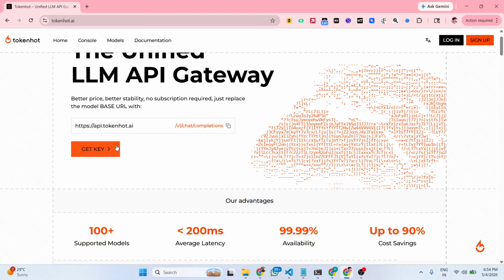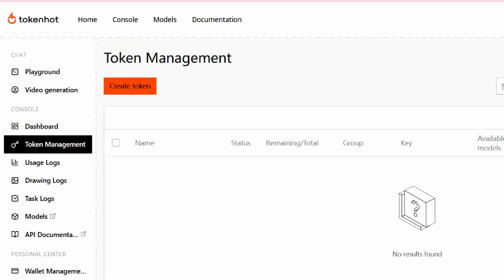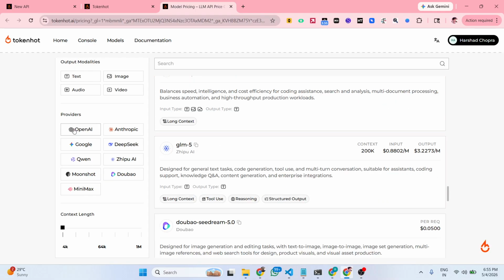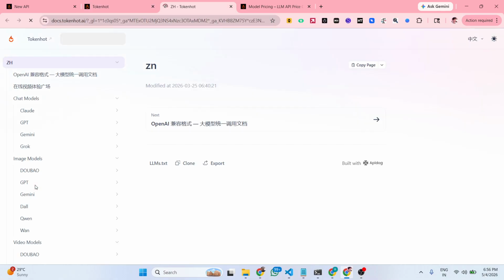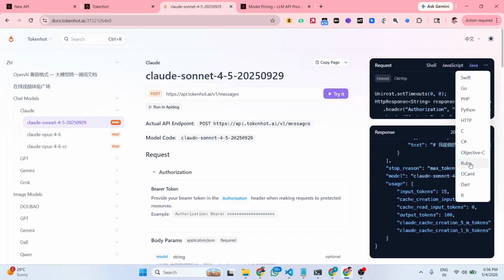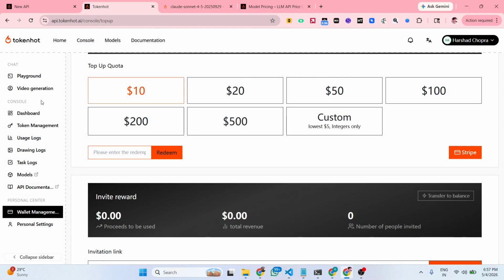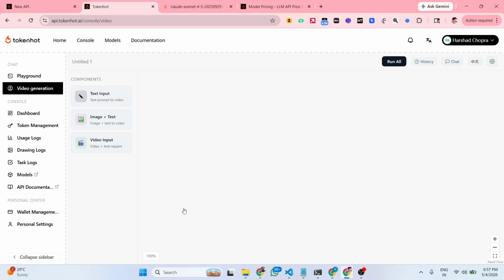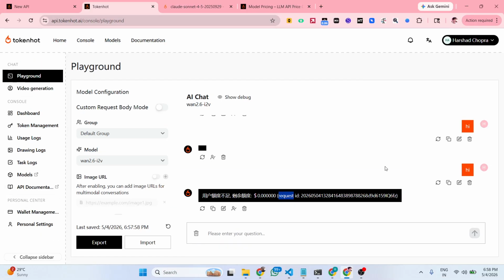Tokenhot FREE API Keys 😱 FREE Claude, GPT, Gemini, Nano-Banana APIs 100+ Models No Limits